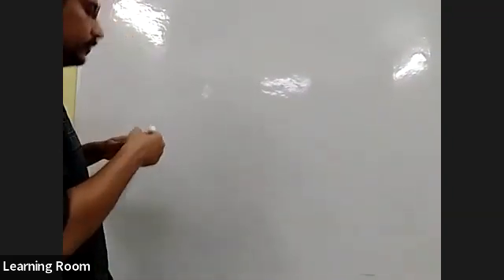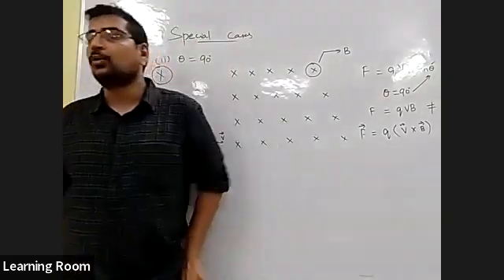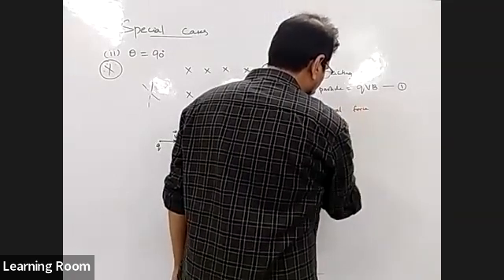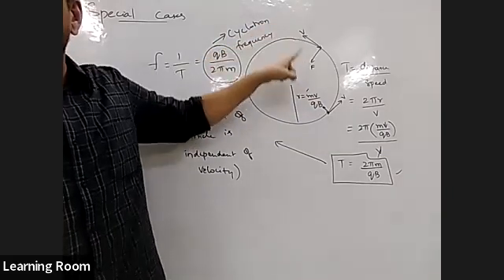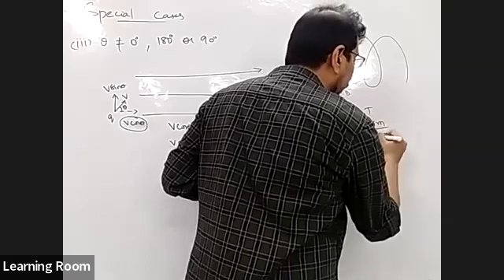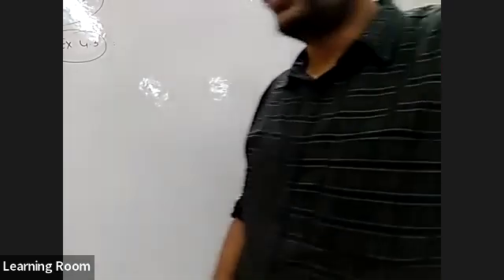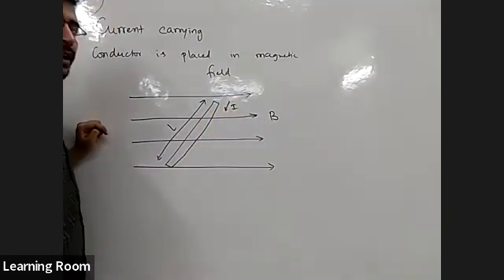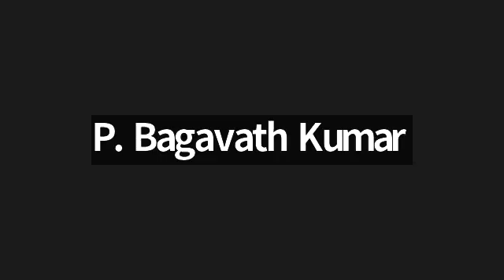XII Physics 6th Jun 2022